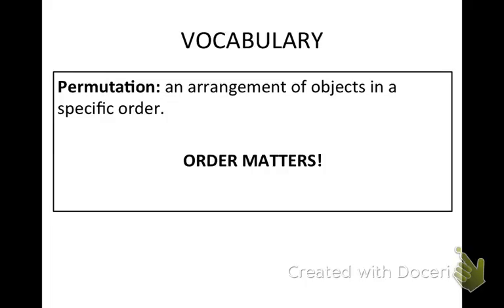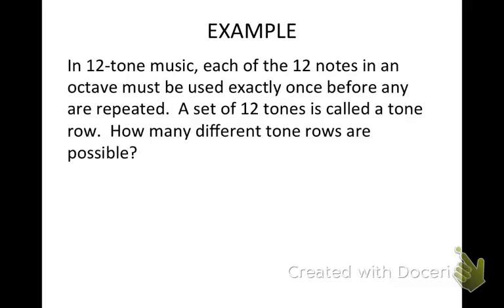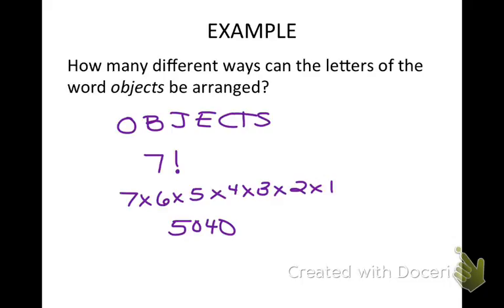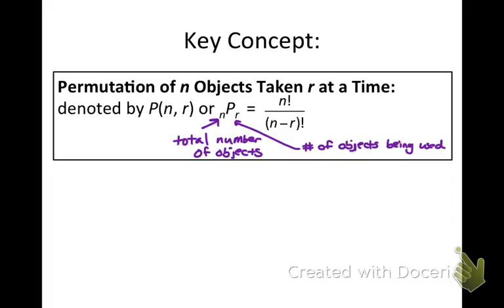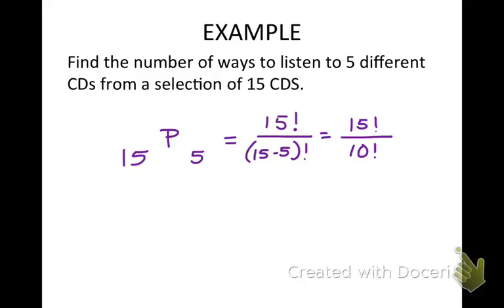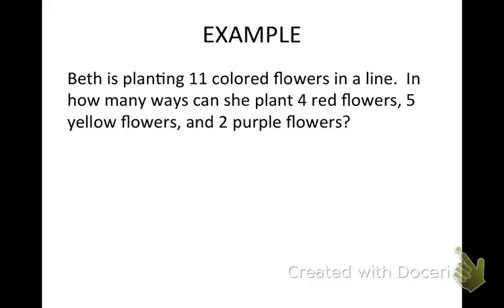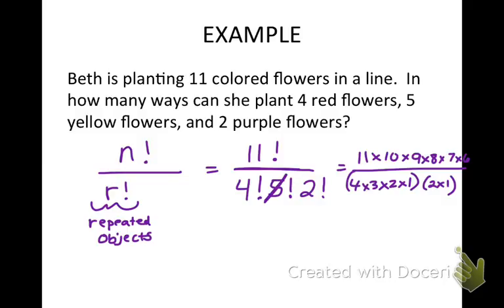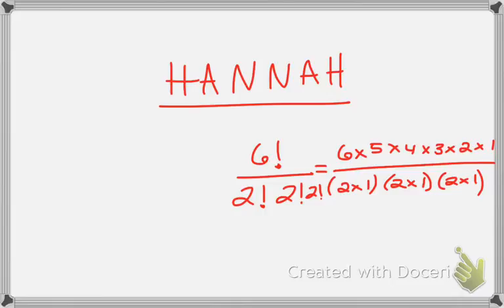11/10/15 Cp Alg 2 Section 10.2